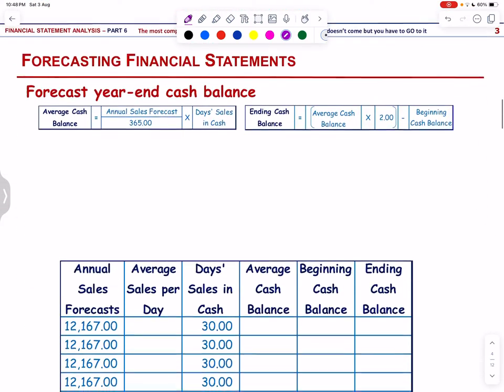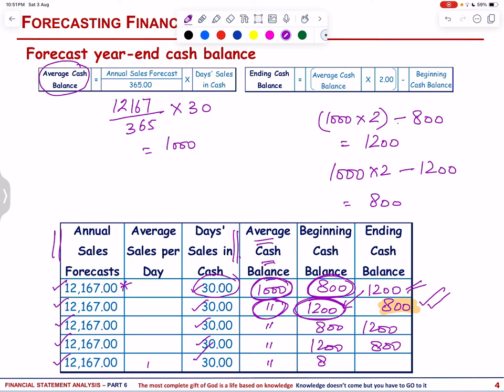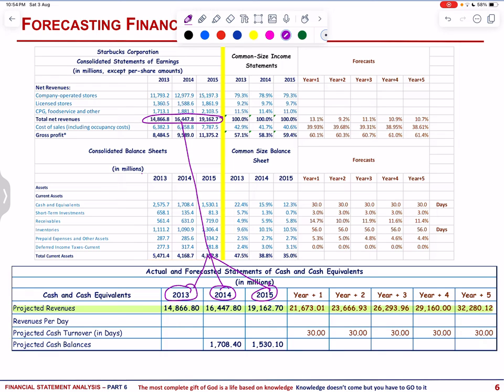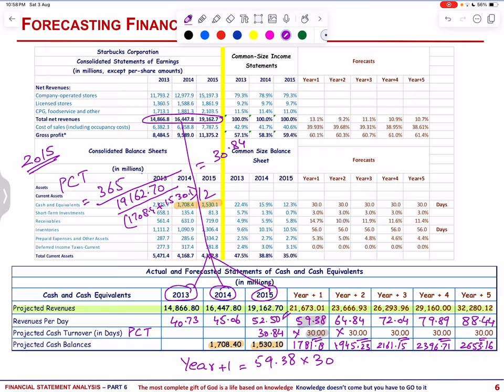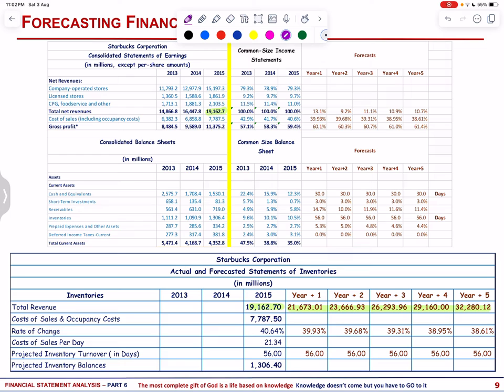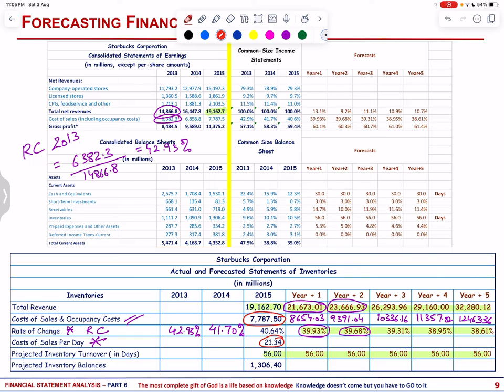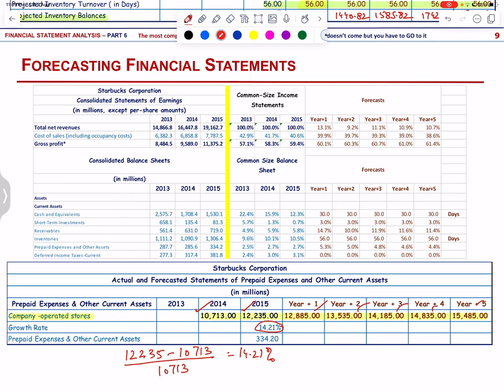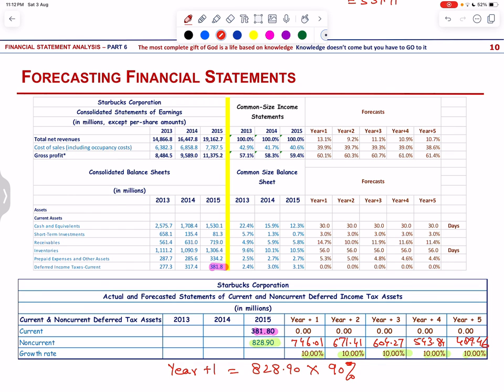Forecasting Financial Statements - Part 1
This video Explains how to Forecast Year-End Cash Balance from the Average Cash Balance; it also Explains how to Forecast Cash and Cash Equivalents; Short-Term Investments; Accounts Receivable; Inventory; Prepaid Expenses & Other Current Assets and Finally Current and Non-Current Deferred Income Tax Assets.